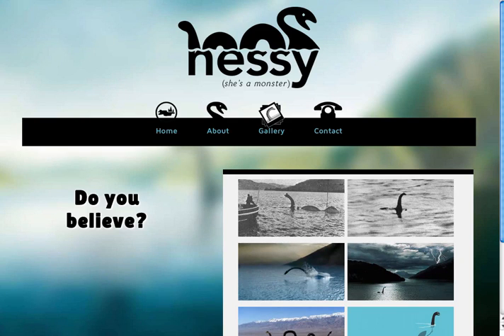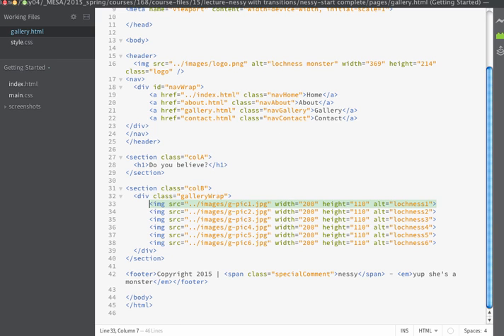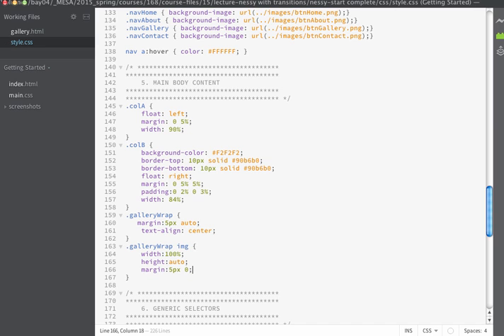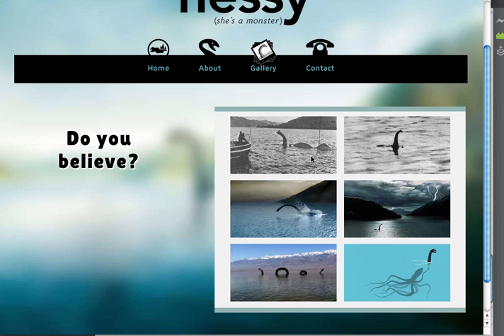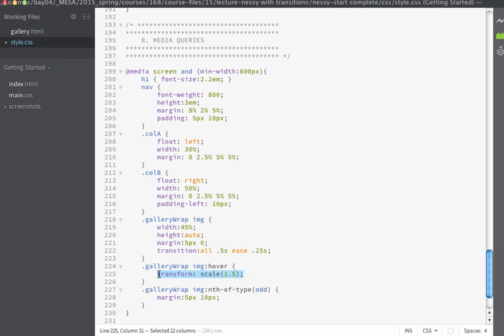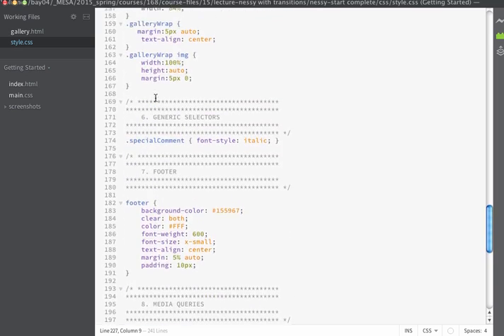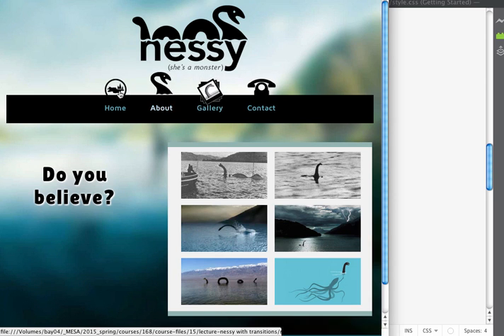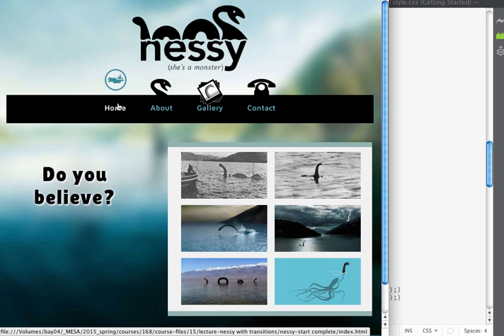15-04 css3 applyingTransitions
Practical application: using CSS3 transitions and transformations on a web page